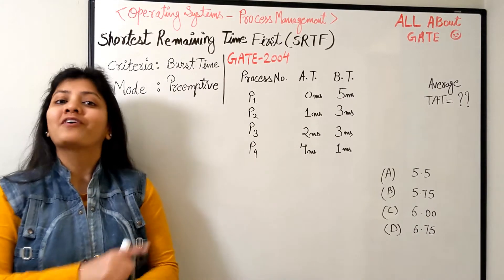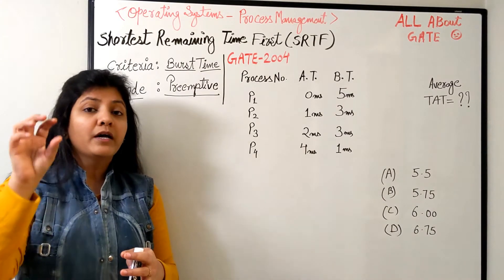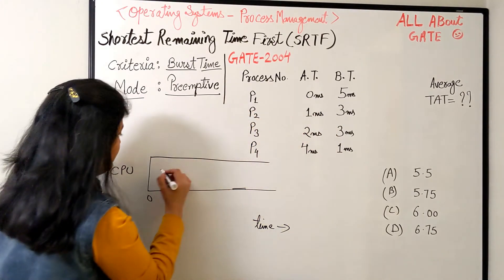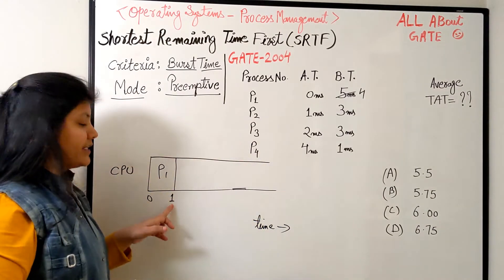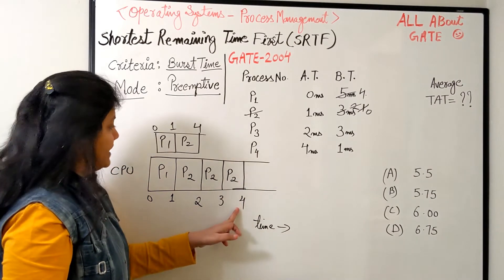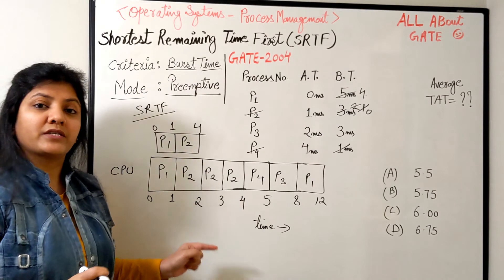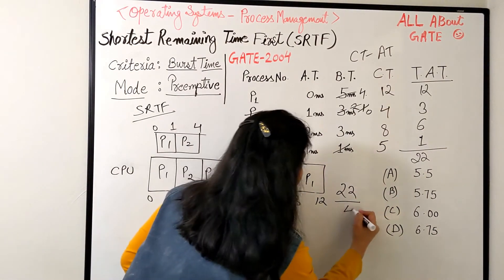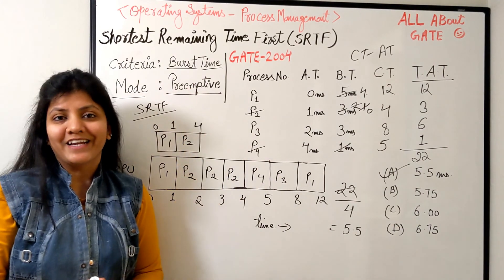SRTF CPU Scheduling With Gate 2004 Question | Shortest Remaining Time First | OS QuickR Session 12